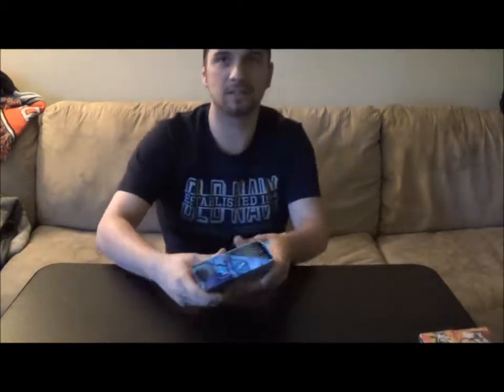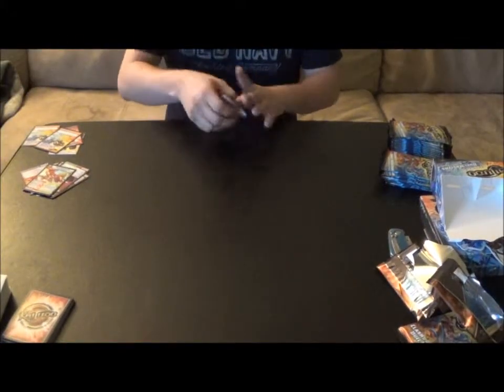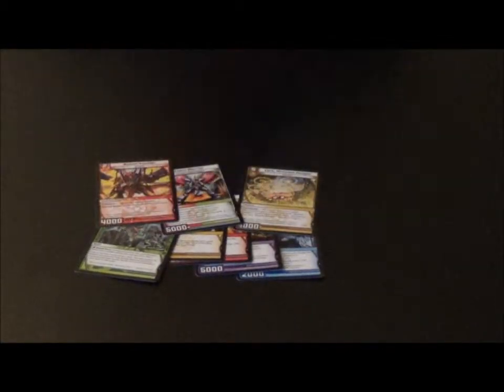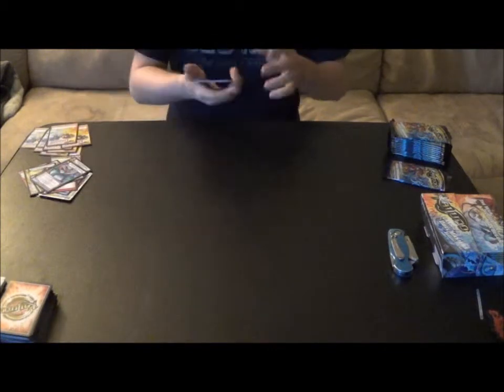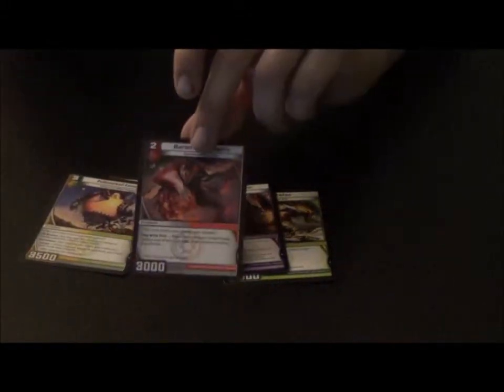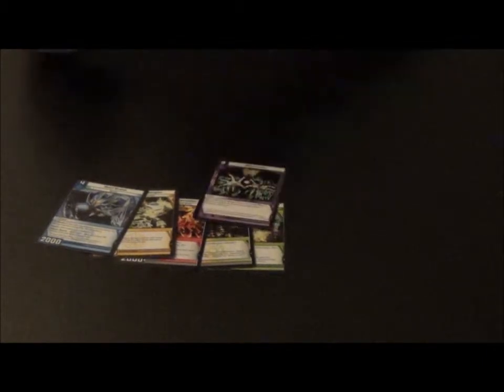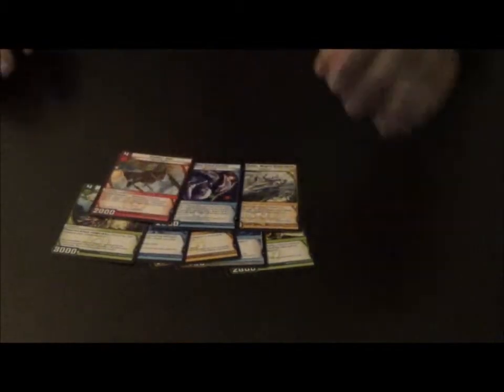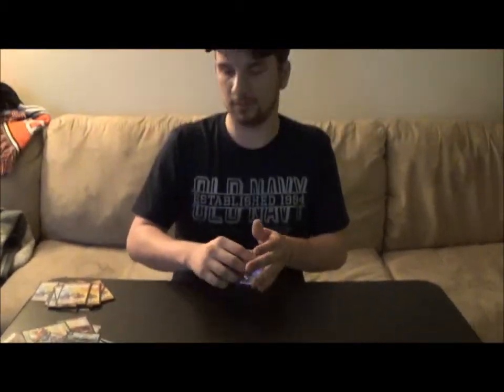Kaijudo Booster Box Opening: Clash of the Duel Masters(Box 4 of 5)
This is a video opening of box 4 of 5 of our Clash of Duel Masters boxes. Be sure to check out boxes 1-3. SDP, Team Ascension--Till next time, Keep Playing!